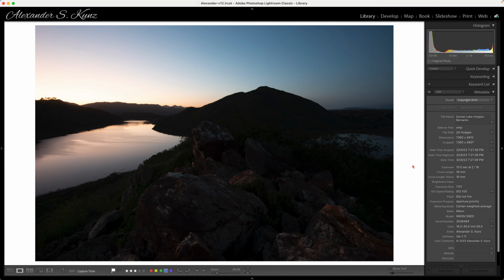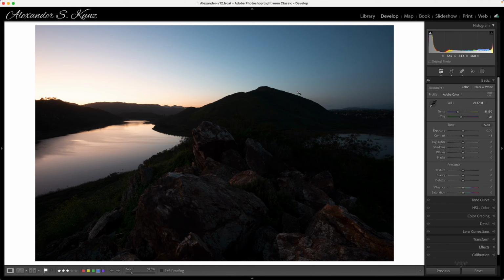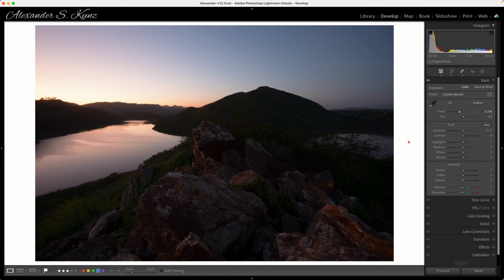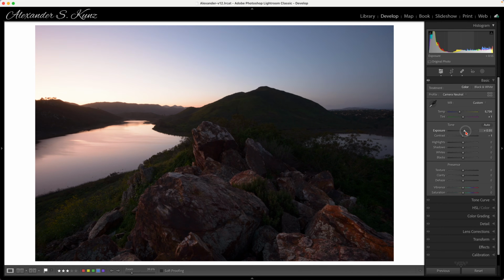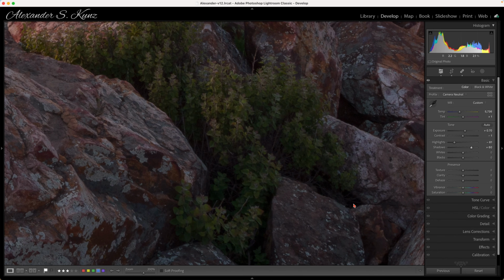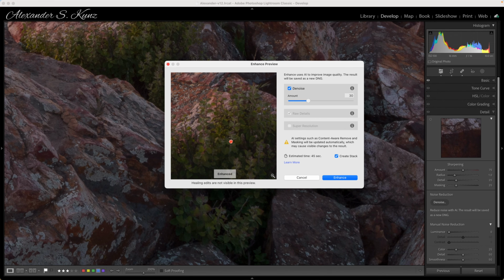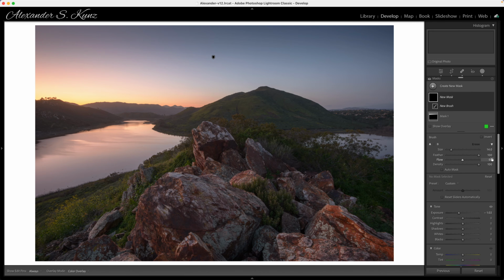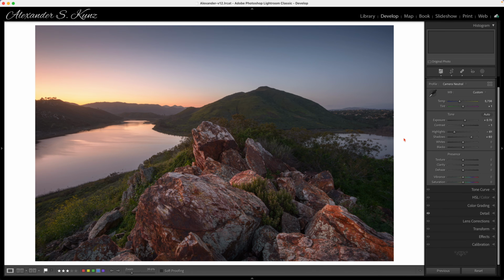Lightroom Develop: High Contrast Scene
In this video, I talk about photographing high contrast scenes with the "expose to the right" technique, and developing such scenes from a single exposure, incorporating the new AI-Denoise feature of LrC/LR/ACR.

Background noises in the video were kindly provided by the iMac fan and my wife, eating lunch. 😆